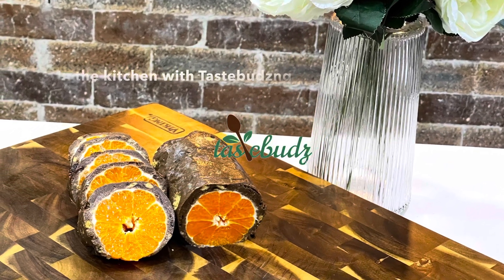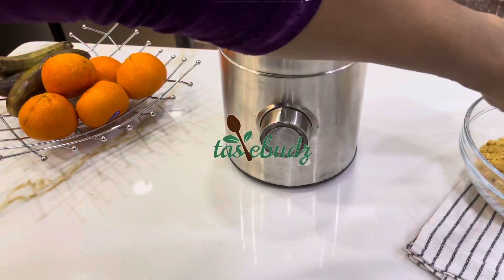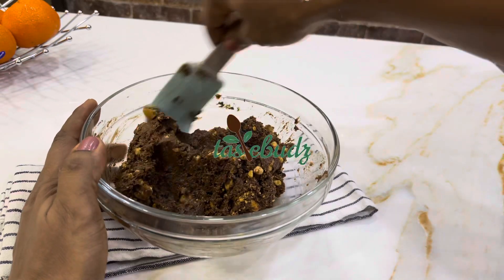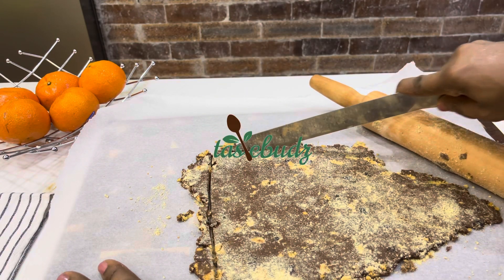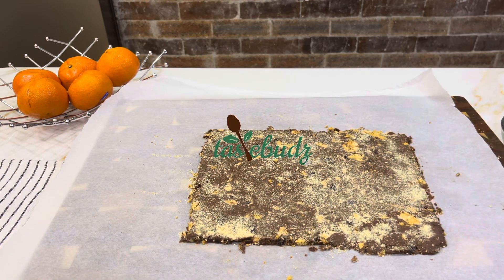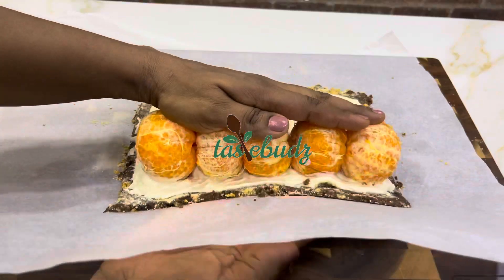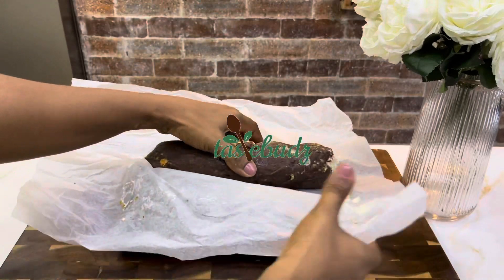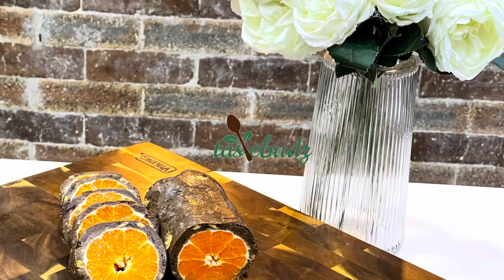No bake dessert in 5 minutes. Sweet creamy, cheesy, chocolaty and fruity deliciousness.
On todays series of
‘In the kitchen with Tastebudzng’

Benedicta shares how to make this incredibly easy and super delicious dessert in 5 minutes. No oven needed.
No flour and no condensed milk needed.
Low carbs and super delicious.

The perfect dessert recipe for the holiday season.
All you need, are clementines and 4 other ingredients.
All other add on are optional.
Ingredients needed and instructions will be up in my description box.

like to see more contents like this.

Meet me on other social media platforms.

Recipe:
200g of biscuit
10g of coco powder
1tbs of honey
220g of cream cheese
5 Clementines
100g of banana
Chopped RaIsin(optional)
Sugar(optional)

Other cooking video recipes on my channel:

Nigeria classic Abacha and Ugba recipe.

You will
Never cook your goat meat the same way again after this recipe.

Chicken Ngwogwo (sautéed chicken in Nigerian native spices)

Mouth watering piom-piom
and goat legs.

No lump buttery, creamy and smooth potato mash recipe(zero lump)

Amazing crispy chicken and potato leg recipe

Deconstructed creamy sea-food pasta that is great for reheating

Secret to making Efik Afang soup with unshelled periwinkles

Extremely moist chocolate cake without chocolate bars, no mixer needed.

No bake dessert in 5 minutes
Creamy, cheesy, juicy and chocolatey
No oven needed,